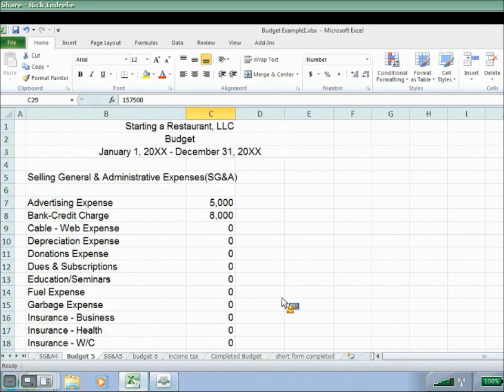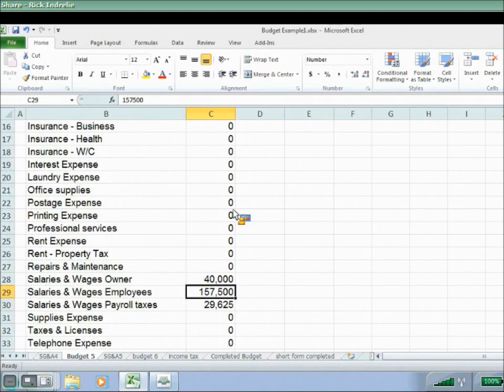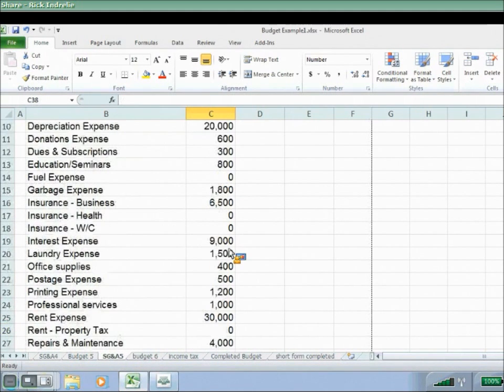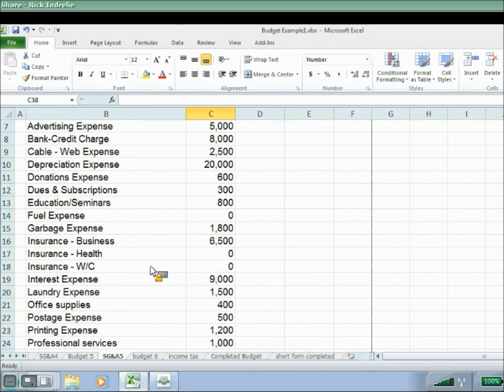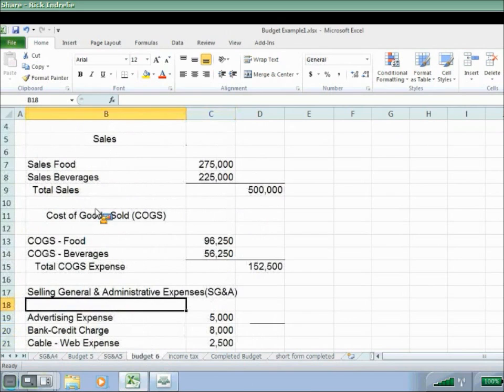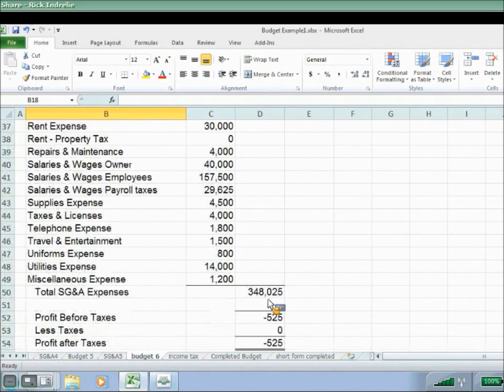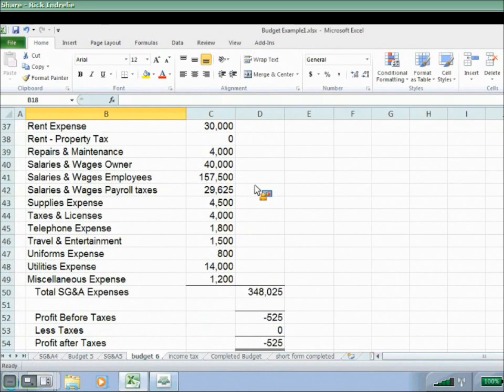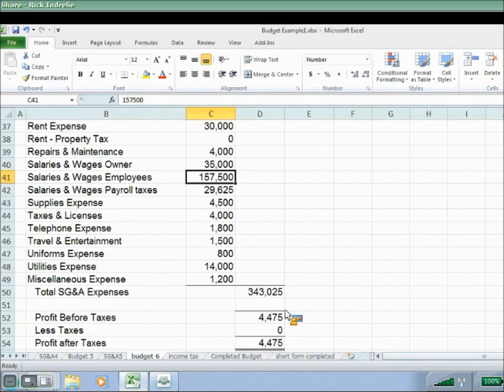Starting a Budget General Expense Completed Summary Part 8/10